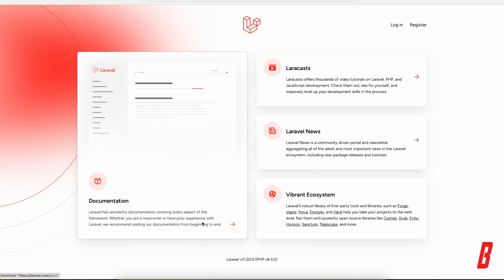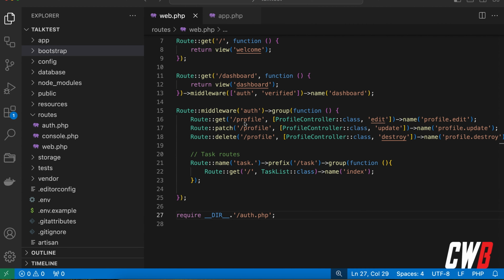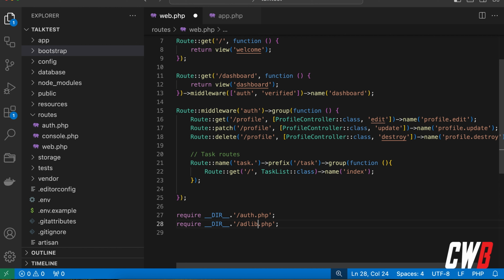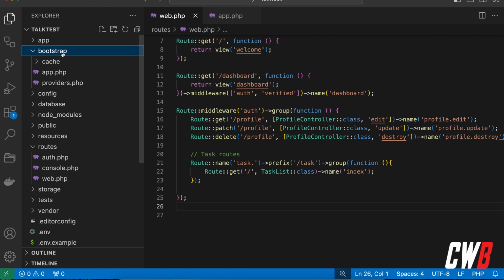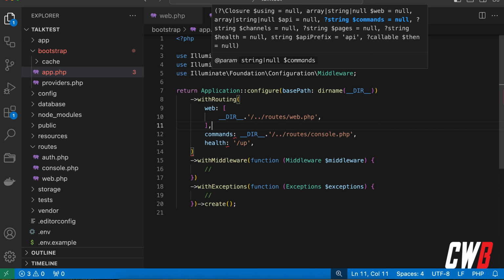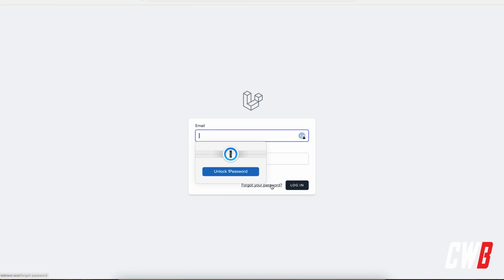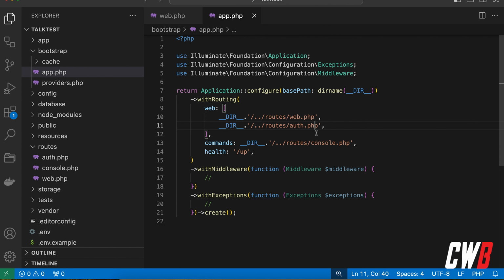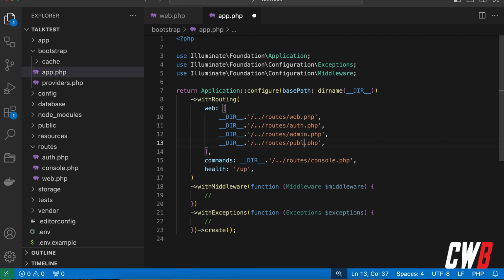Working with multiple Route files in Laravel | How to | Tutorial | Quick Win Wednesday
In this episode of the Quick Win Wednesday series, we're taking a look  at how you can use multiple route files in a elegant way.

Available for us since Laravel 11.8.